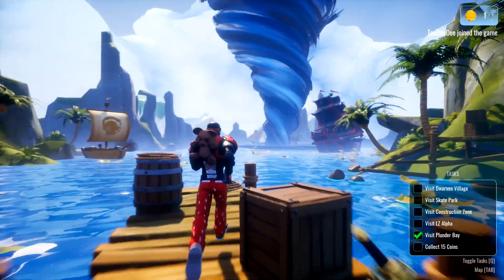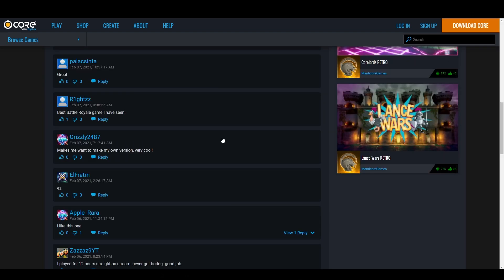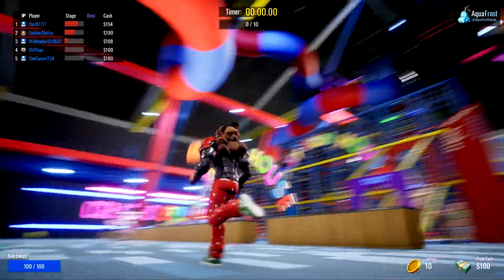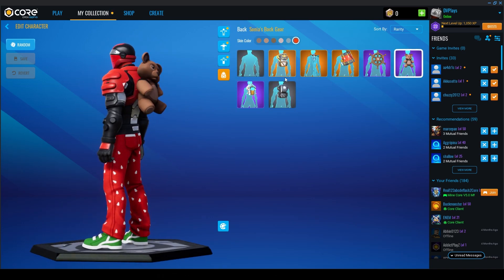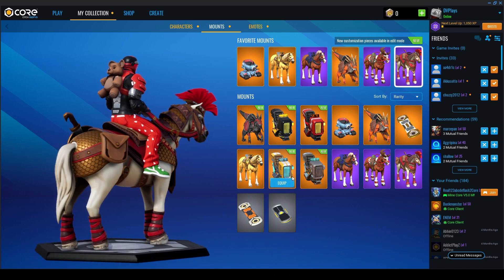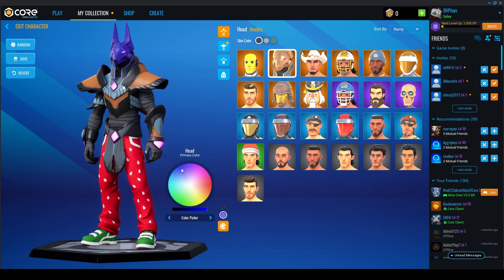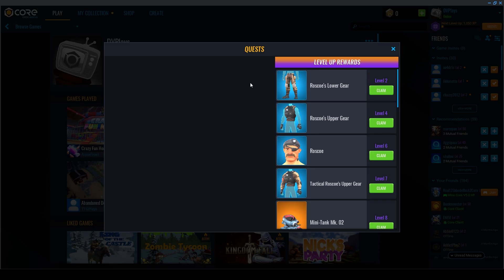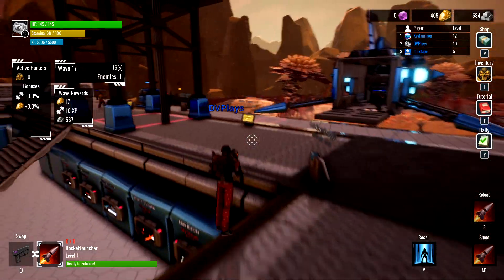How to Get and Use Core Games - Full Intro Guide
Showing you everything you need to know about Core including how to get it, use it and gain access to thousands of free online games.